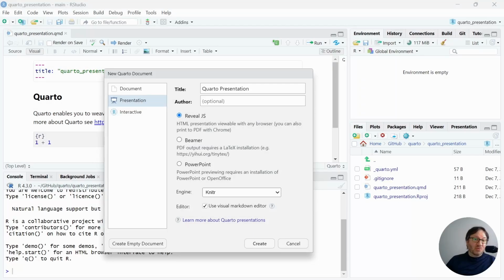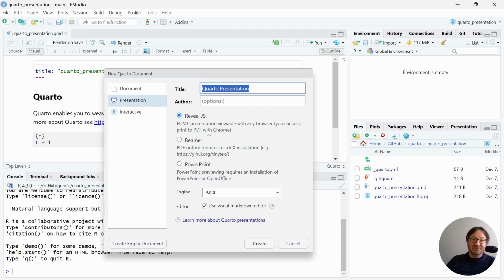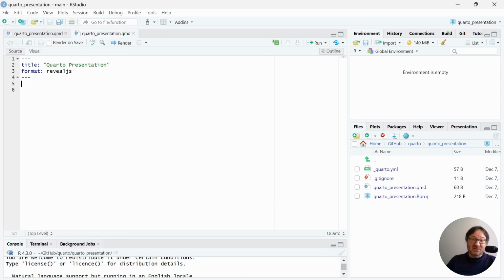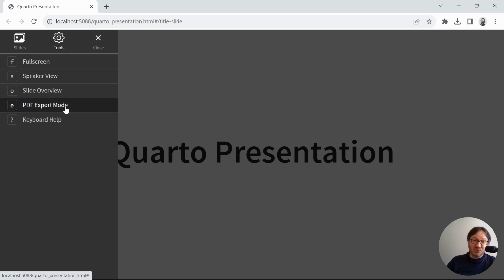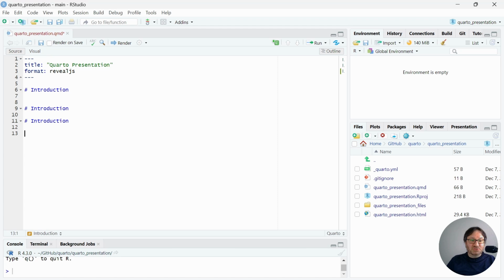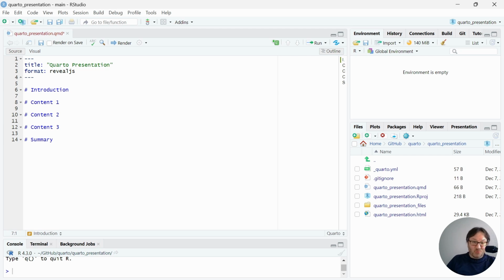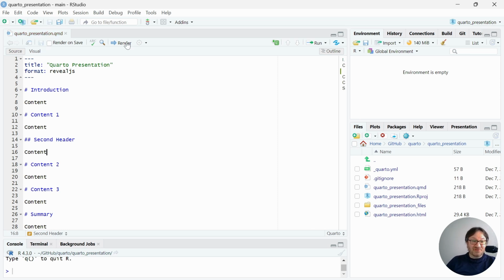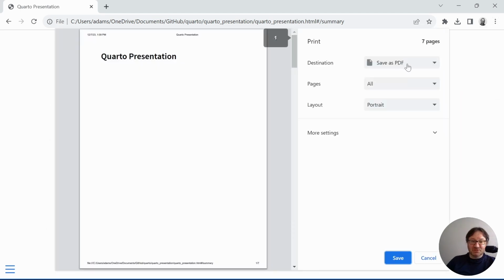Tech Tools for Educators: Quarto Presentation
This video is for anyone who makes presentations and especially for anyone who might want to integrate data analysis with their presentation. It's also ideal for learners and other groups as well! Here, I demonstrate how the quarto publishing system and markdown can be used to generate an online presentation (that can also be printed to PDF). My example is available on GitHub if you want to grab a copy.